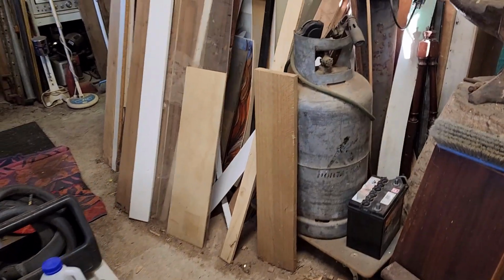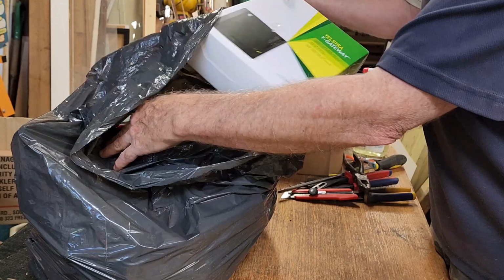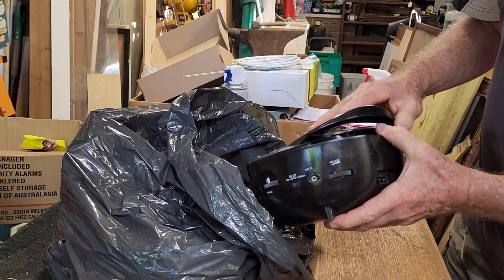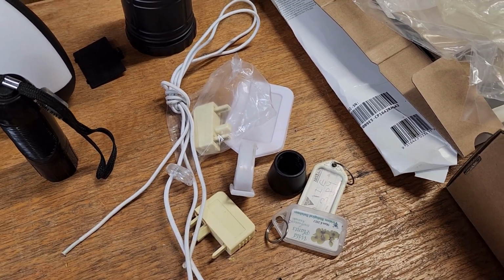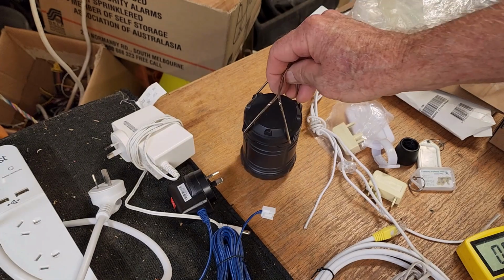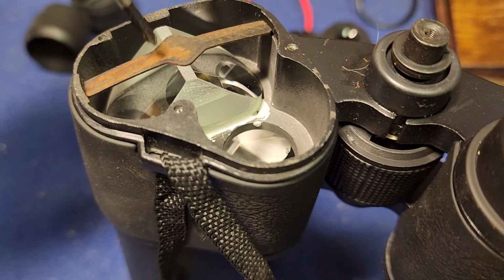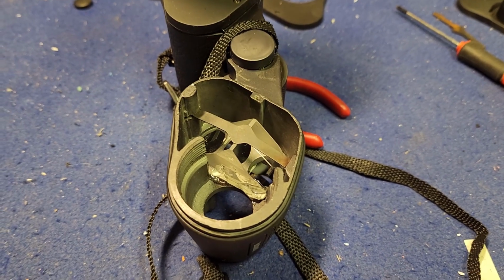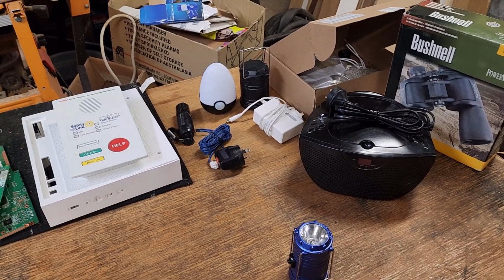Unboxing a Random Bag of Ewaste and a Chat about my Shed Update! Also a Couple of Repair Jobs..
After some great comments on my shed update video, I thought I'd follow it up with another day tinkering in the shed unboxing a bag of random ewaste!
We end up doing a couple of unusual repair jobs - one successful, one not so!